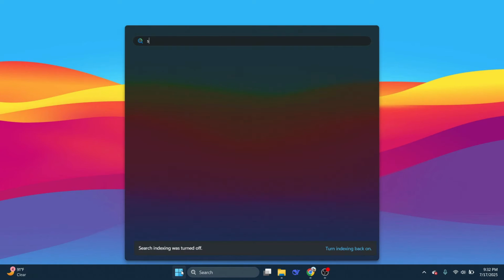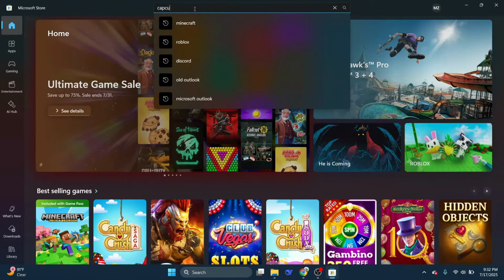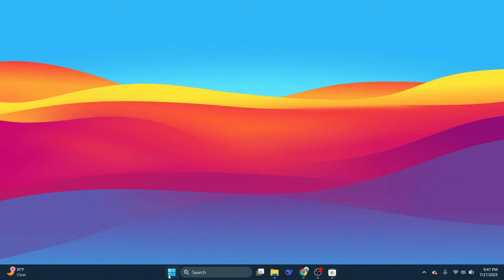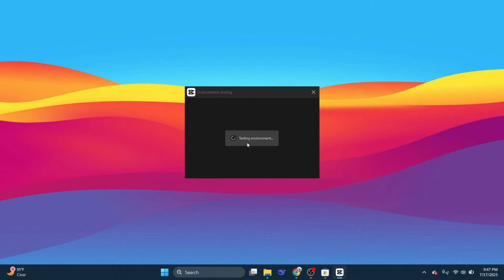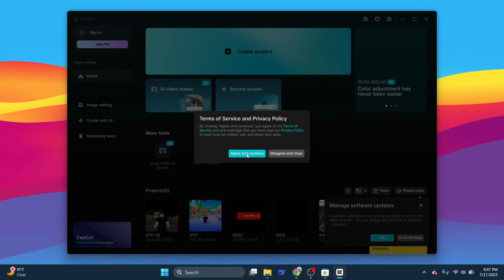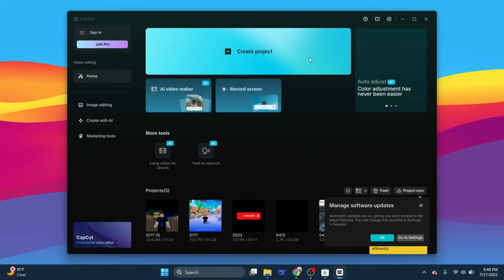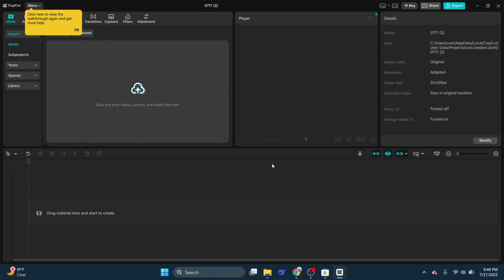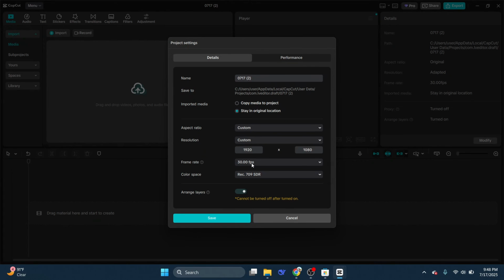How To Download & Install Capcut On PC/Laptop For FREE (Step By Step)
Want to install CapCut on your PC or laptop for free in 2025?
This guide shows how to download and set up CapCut step by step—no mobile required.
Works on both Windows and Mac with official sources and emulator options.
Learn how to configure settings and run CapCut smoothly on your desktop.
Start editing videos with CapCut’s powerful tools, completely free!